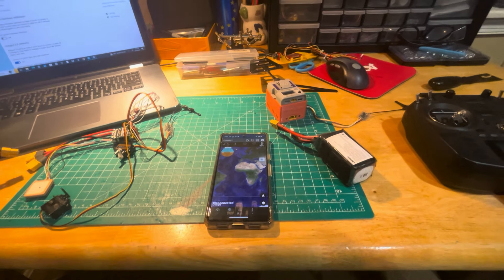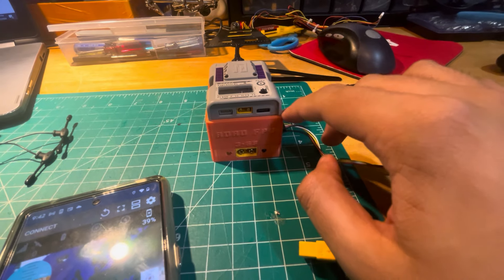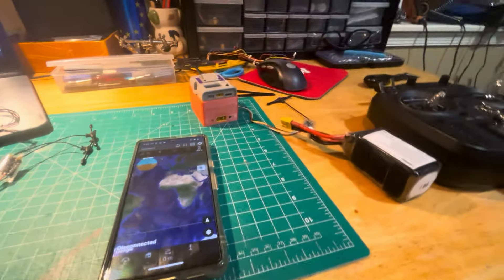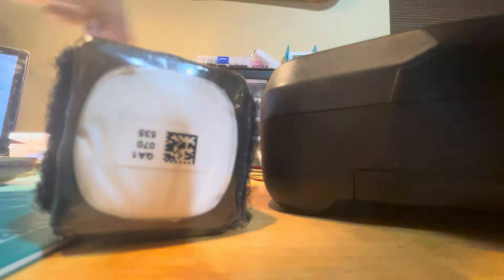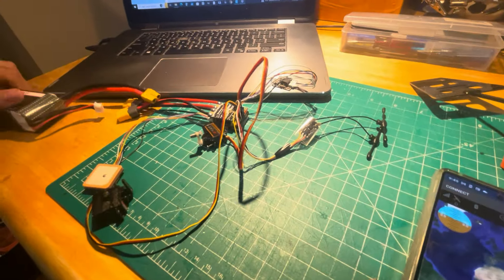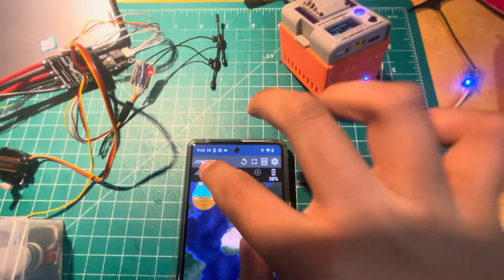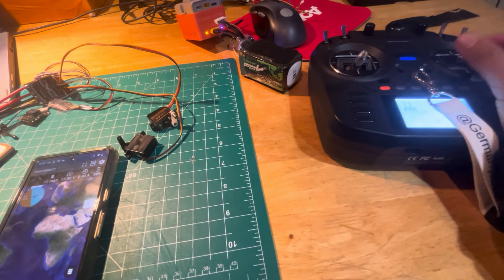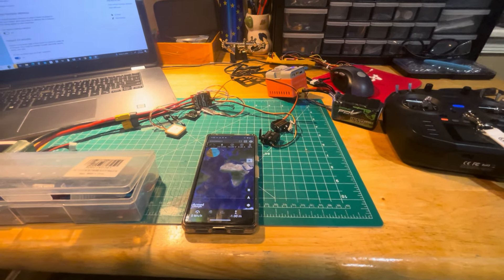How to translate ERLS telemetry to Mavlink protocol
In today’s video, I taught about the signal master. The signal master is a very important part of my set up and I have decided to teach you guys about it. So just watch the video and learn about what the signal master is and how to use it.